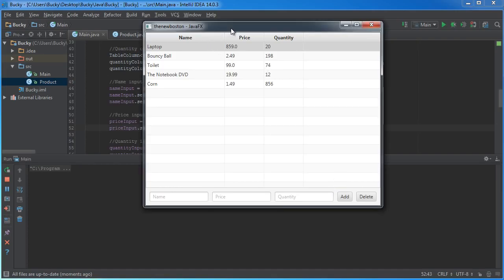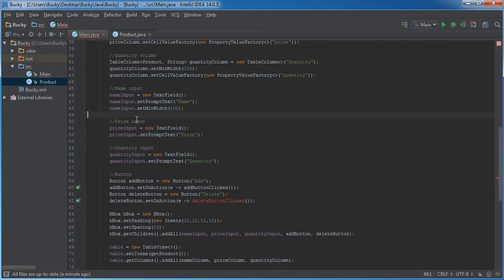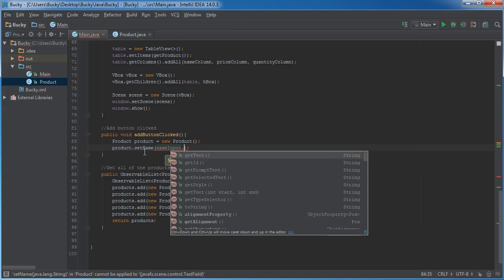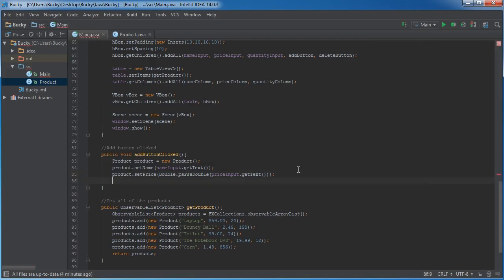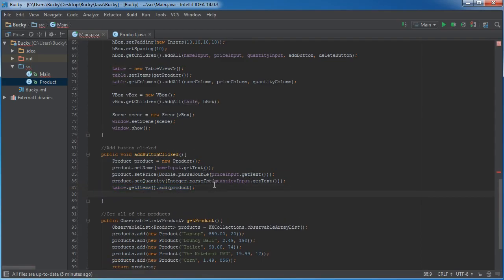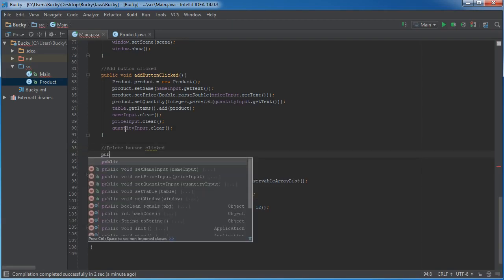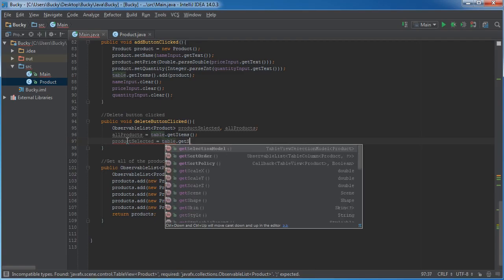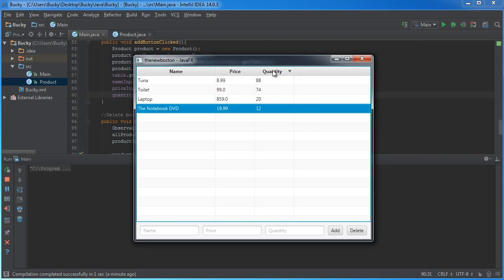JavaFX Java GUI Tutorial 20 Adding and Deleting TableView Rows